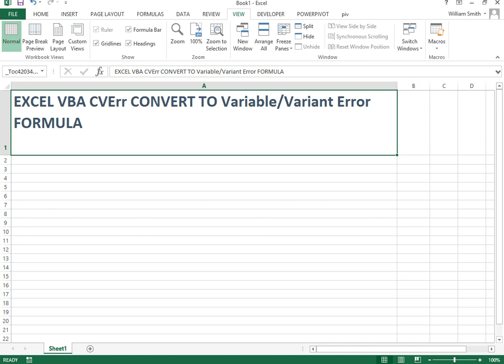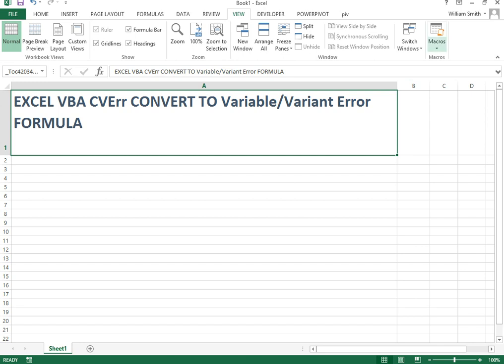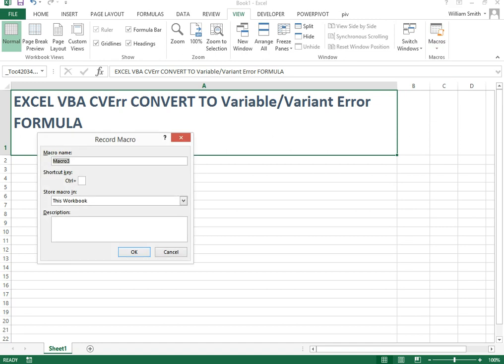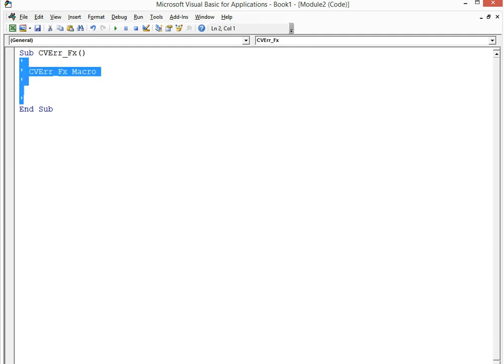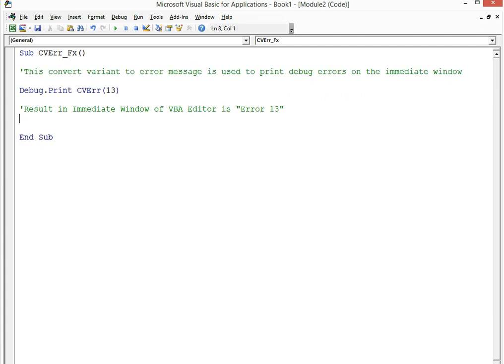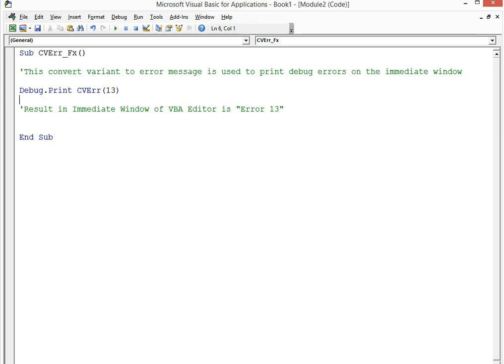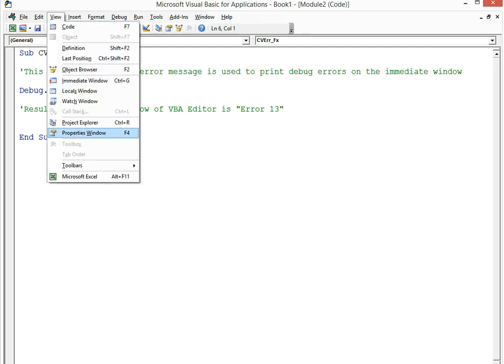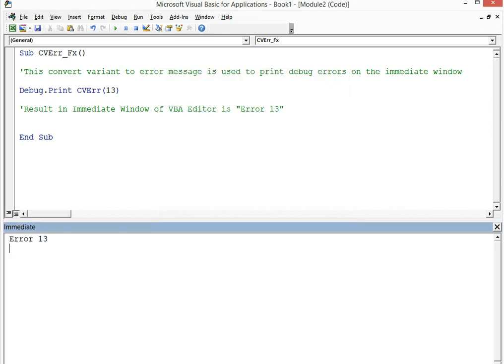Excel VBA CVErr Convert Variant to display Error Number